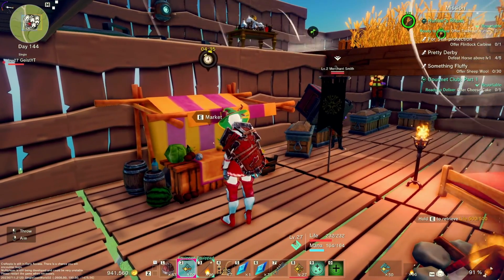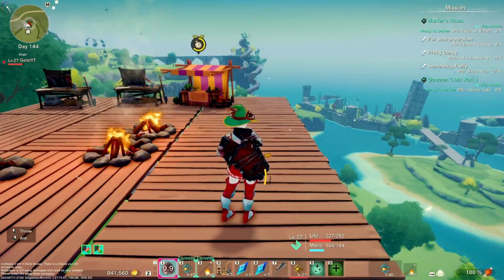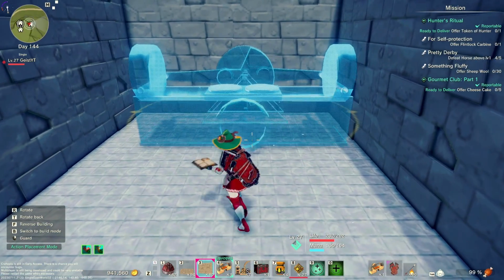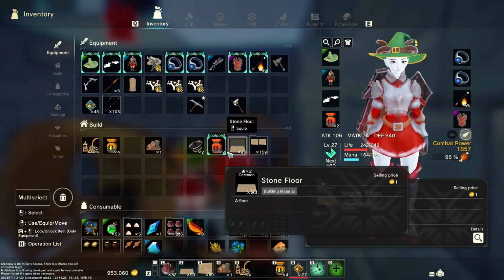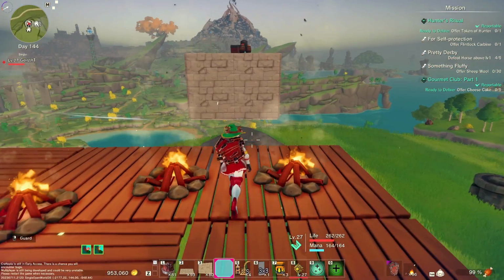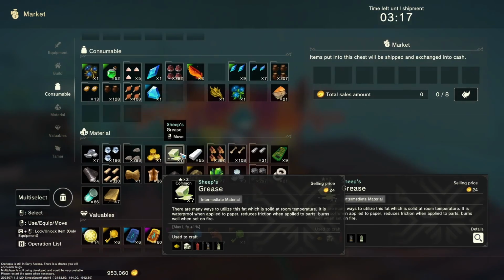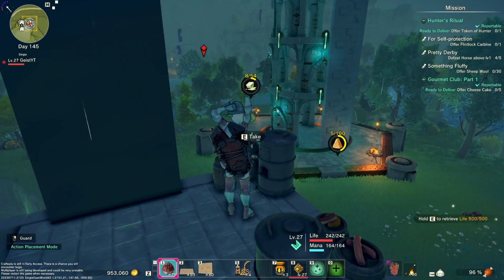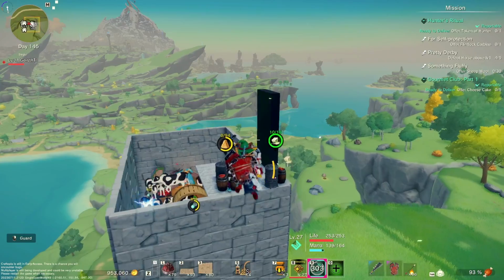Craftopia: how to farm gold after seamless update!!!!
The new update to seamless world made changed some of the ways you can earn gold, in this video I will show you how i have been making over 1 million in gold in less than a few hours.